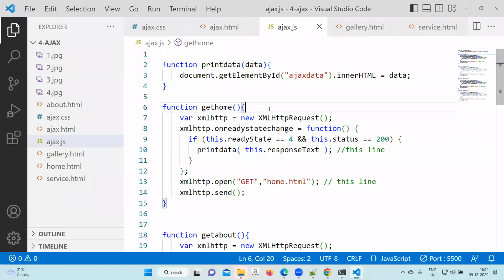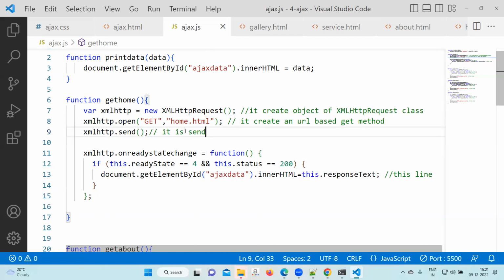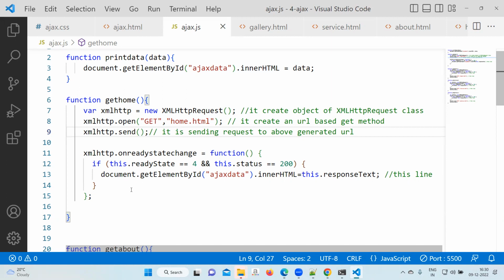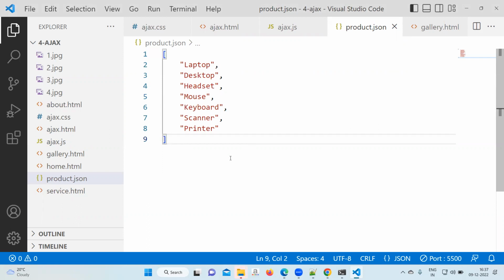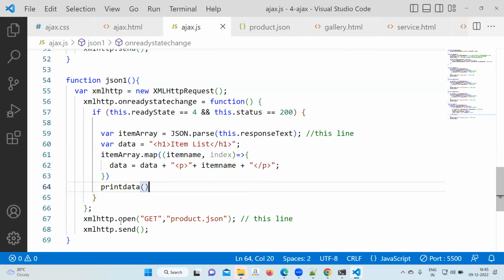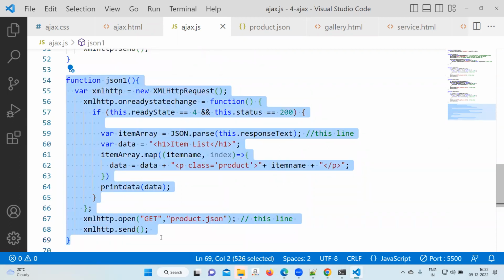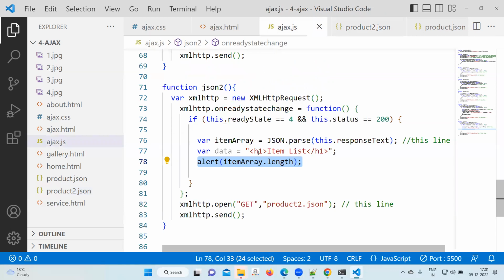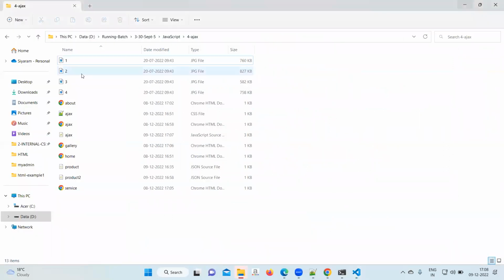JavaScript Class 16